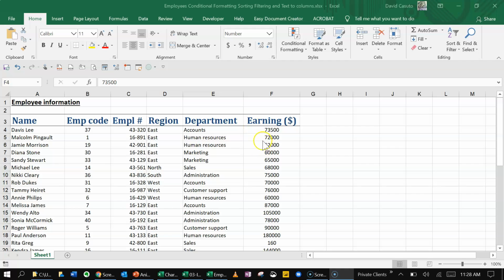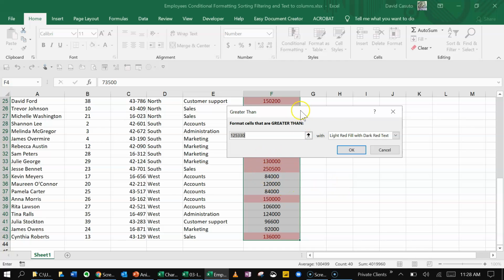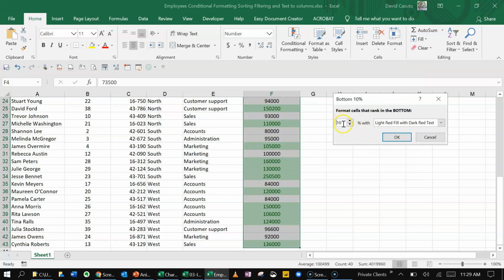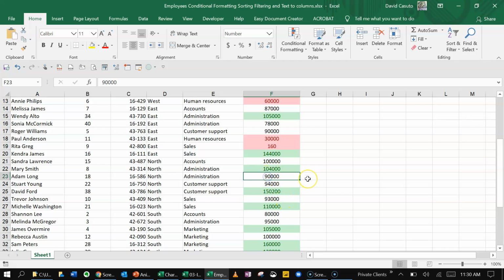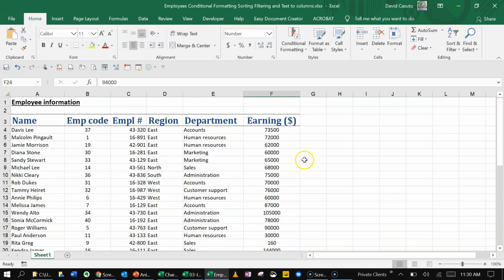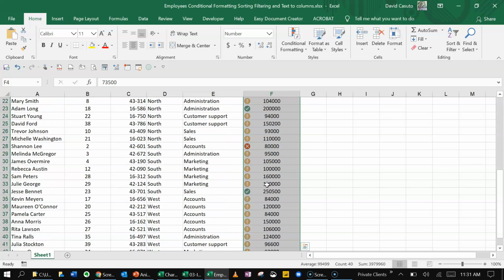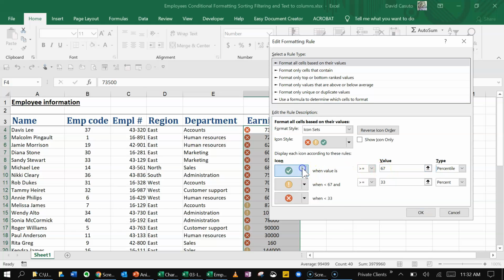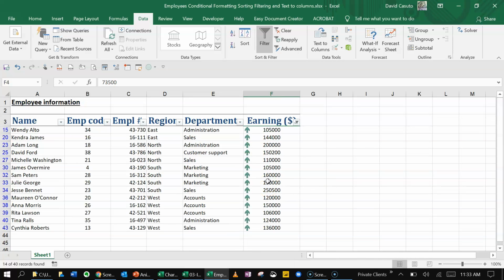Excel Tutorial How to Use Conditional Formatting